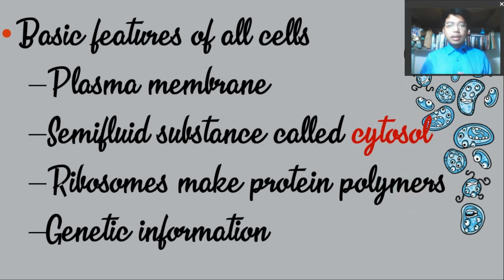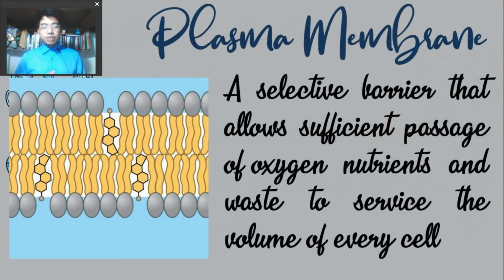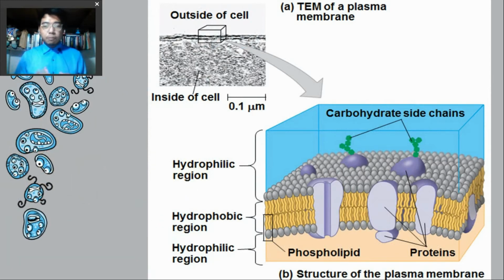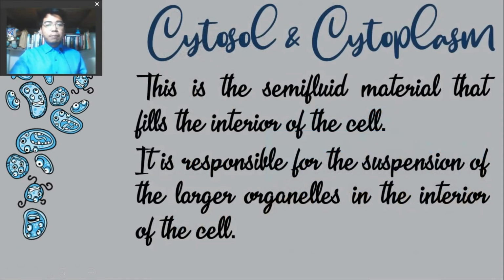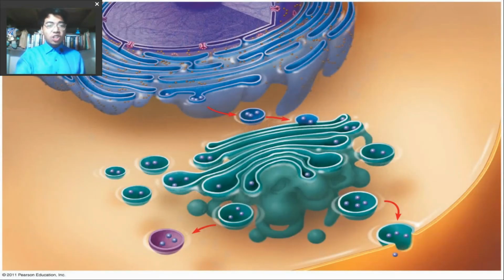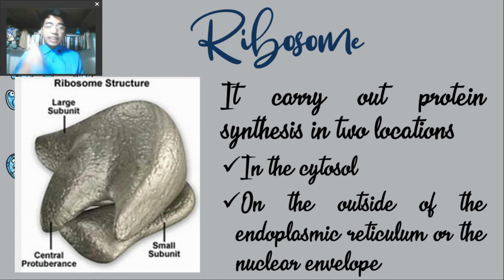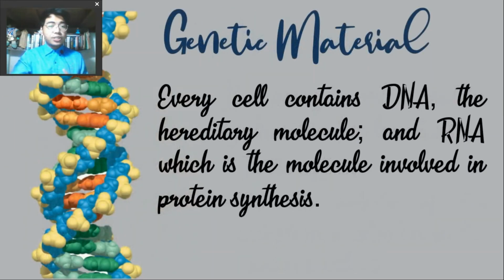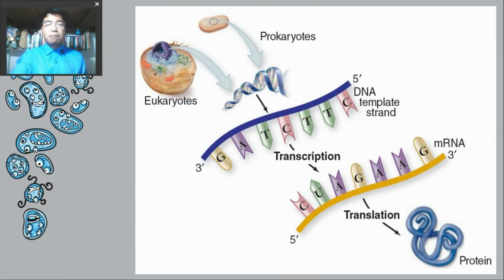General Biology I Module 3.1 Cytology